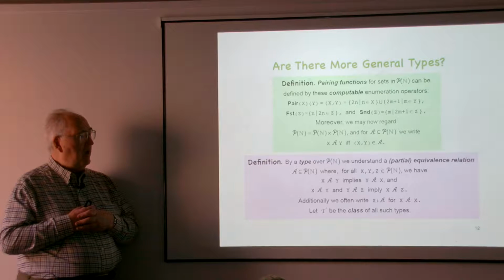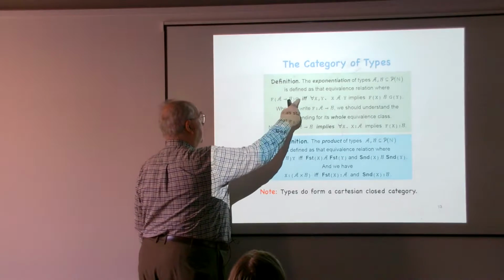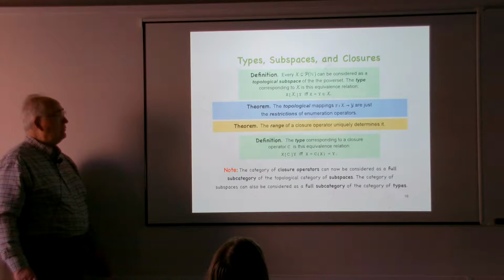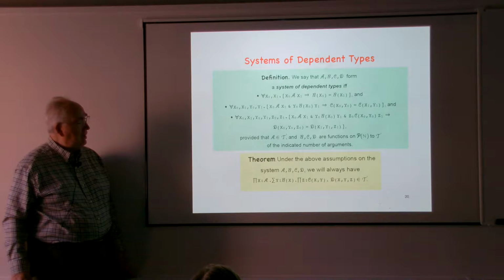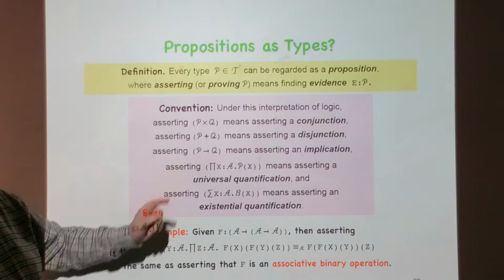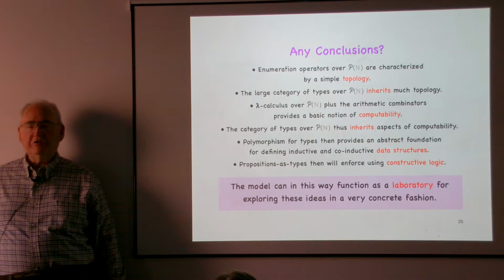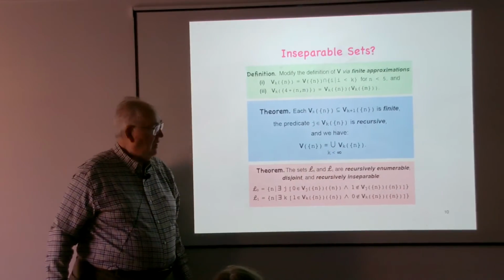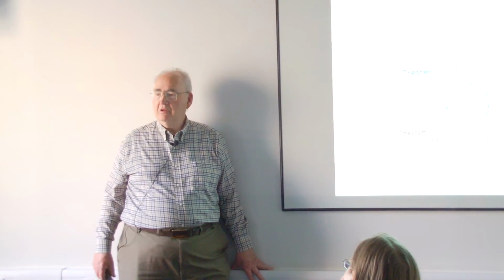UCL PPLV Research Seminar Part Two: 'Types & Type-free Lambda Calculus', Dana Scott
Denotational semantics started in Oxford in late 1969. It was hoped that domain theory would provide a basis both for recursive definitions in programs and recursive definitions of semantical structures. Early troubles were encountered in using tops and bottoms, and soon researchers turned to operational semantics. Others wanted to expand work to communicating and parallel processes. Axiomatic and synthetic theories did not solve the problems, and as a result much research effort in domain theory faded. Late work by Reynolds and collaborators, however, has opened up new and promising approaches for programming-language semantics. Perhaps the much simplified modeling using enumeration operators can spark some new investigations, especially since it is so easy to add a rich type structure to the calculus.